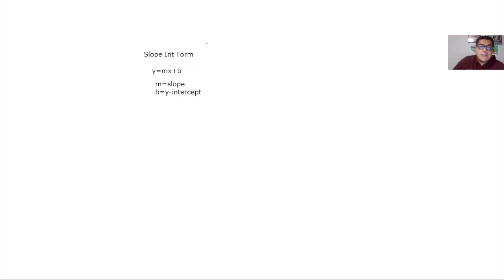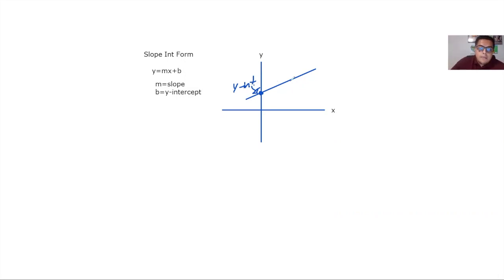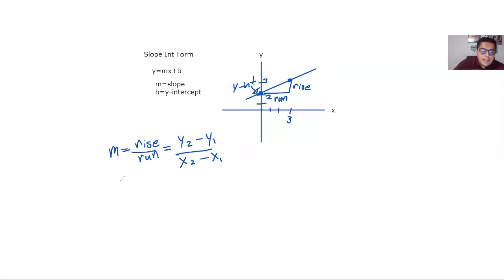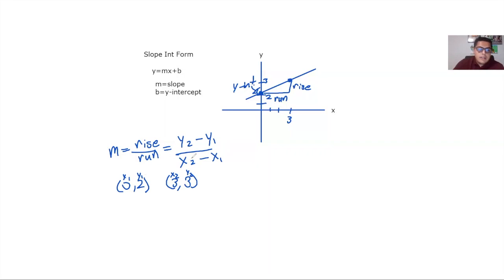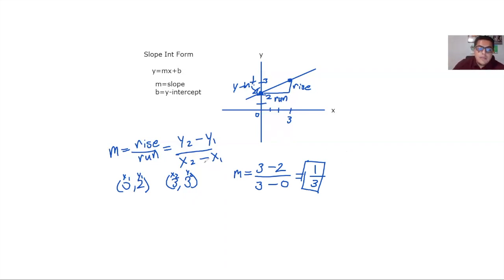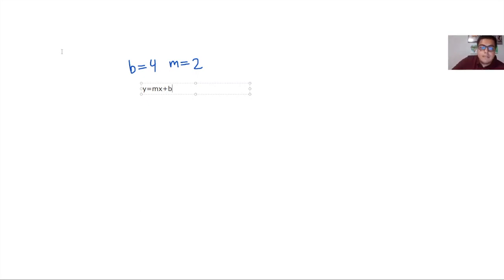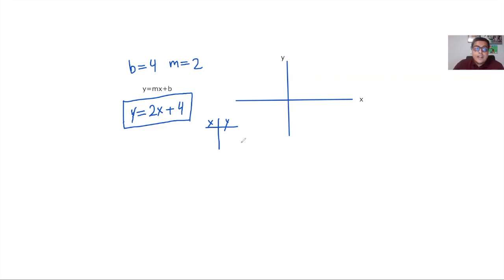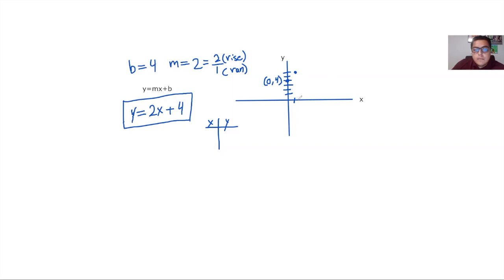Learnt Math tutor Jorge N teaches slope-intercept form of linear equations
In this video, Jorge is discussing the Slope-intercept form, y=mx+b, of linear equations, emphasizes the slope and the y-intercept of the line, and provides examples.